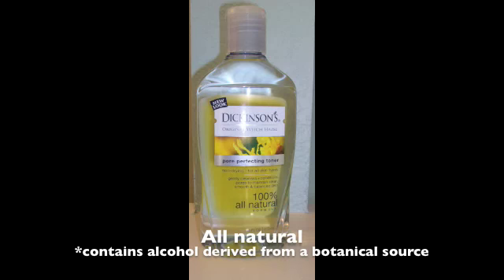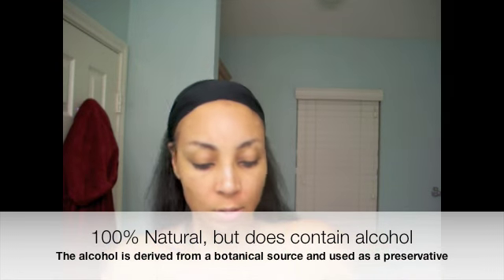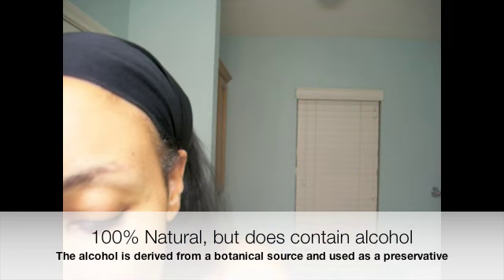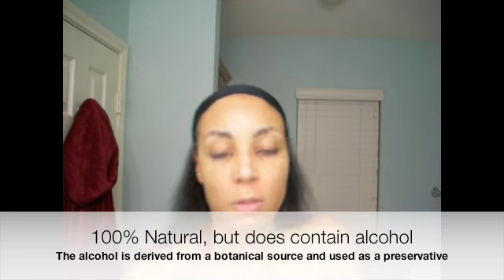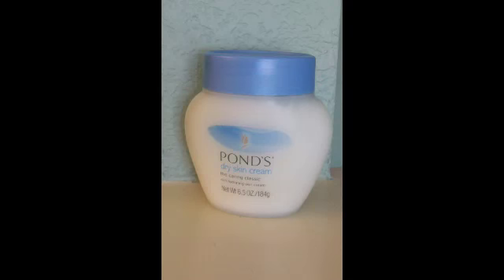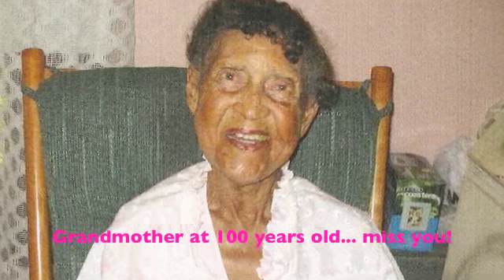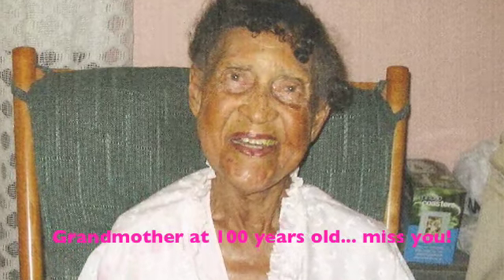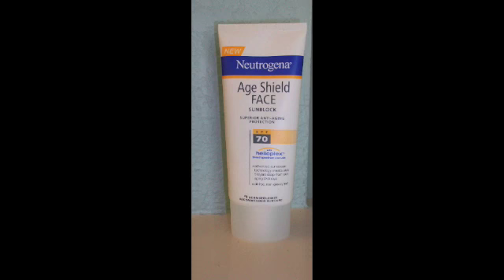Skin Care Routine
Daily evening and morning skin care routine

I paid for all products mentioned in this video.